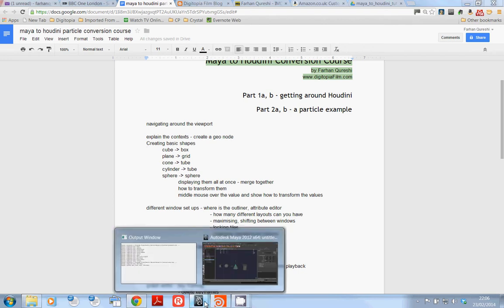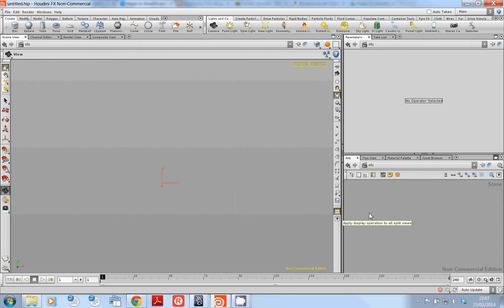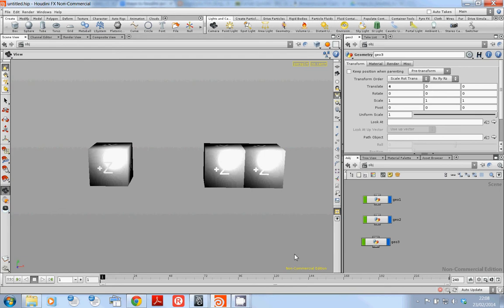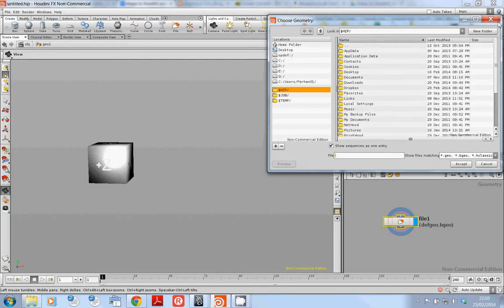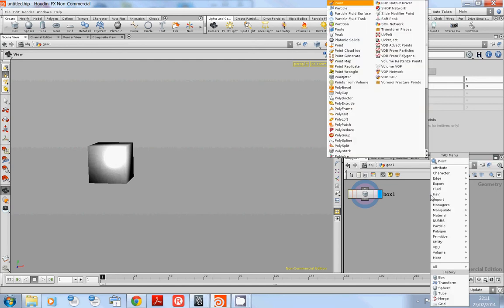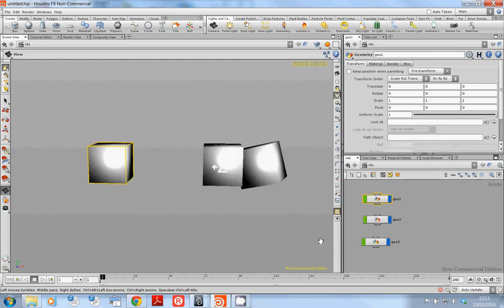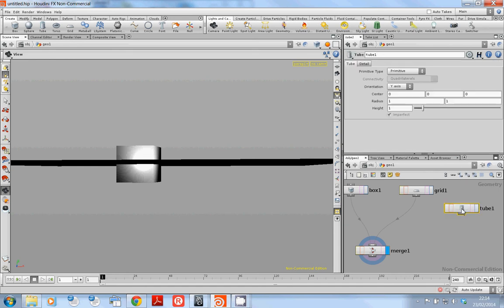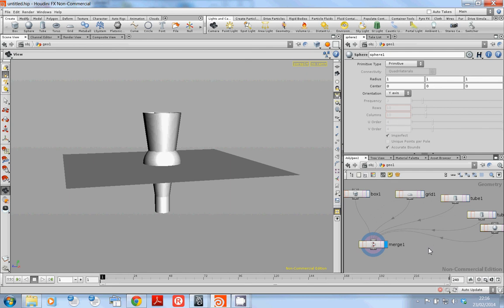Maya to Houdini Conversion Course: Lesson1 part2 creating primitives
This is lesson 1 part 2 of the Maya to Houdini conversion Course:  In this lesson we'll build on what we learnt in lesson 1 and create objects, transform and merge objects in Houdini as we would in Maya.

Learn more about how to put CG and VFX into your movie - buy VFX and CG Survival Guide for Producers and Filmmakers here mybook.to/VFX4U